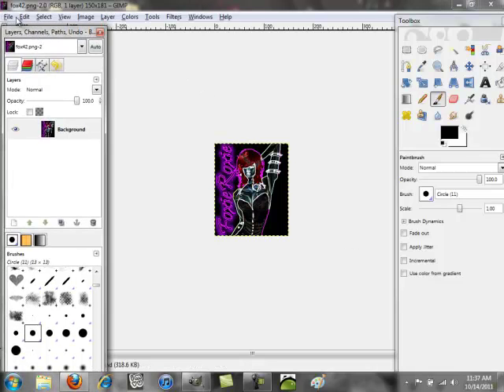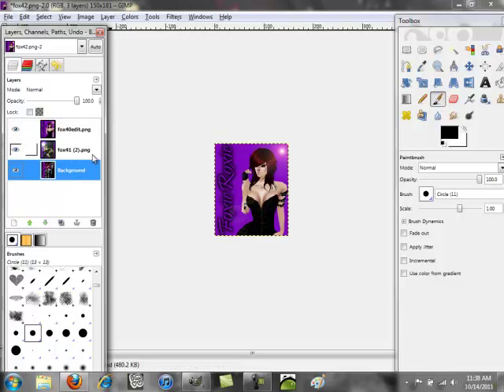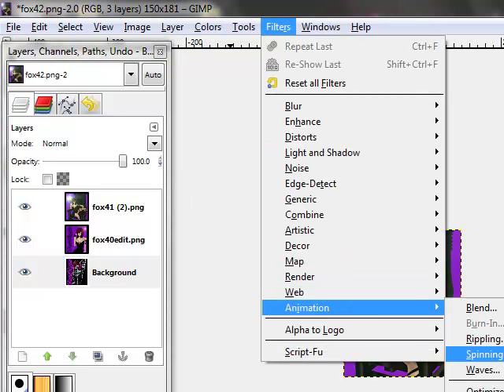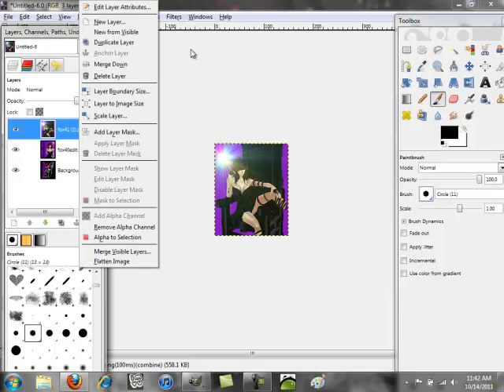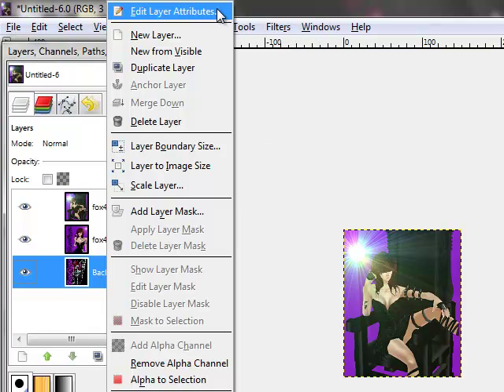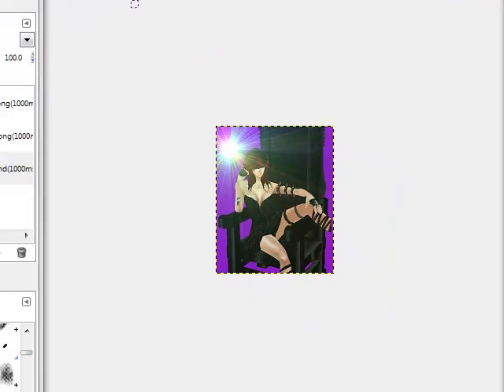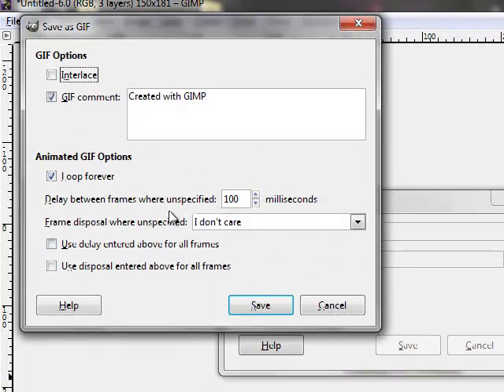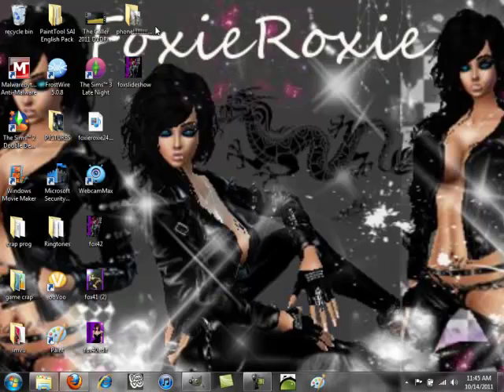How to make a slide show profile picture for IMVU using Gimp